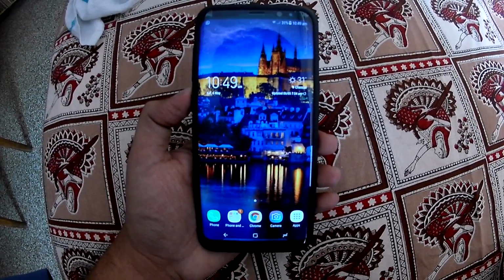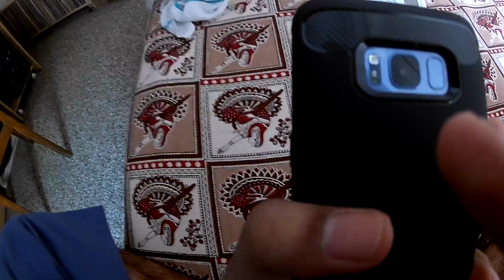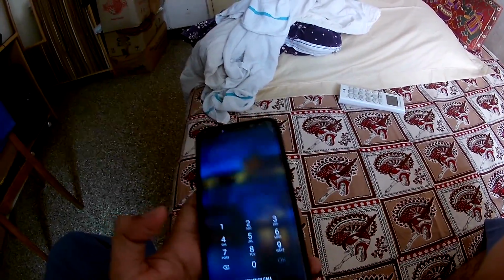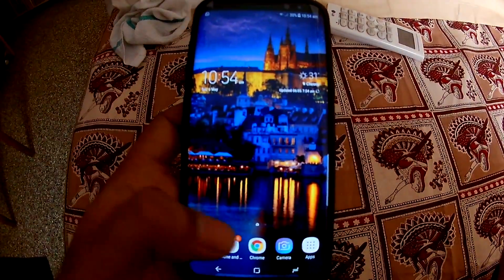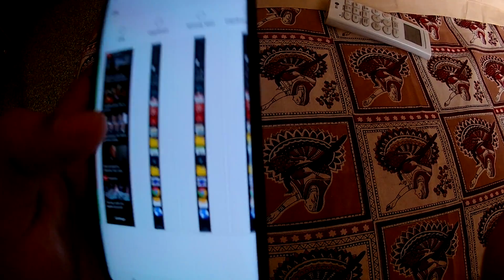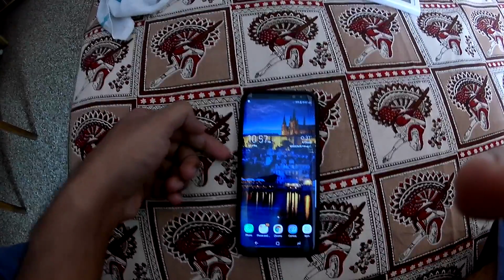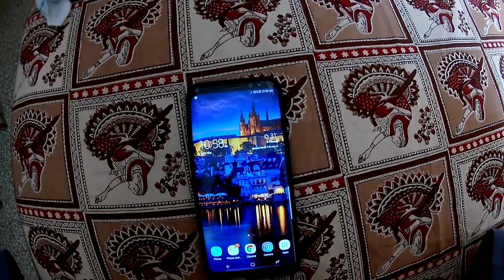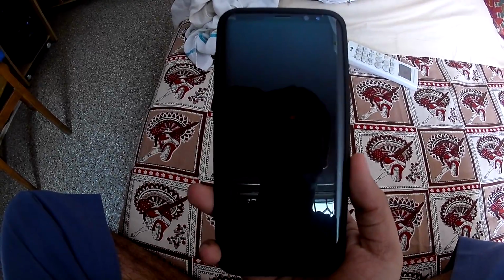A motovlogger's review | Samsung Galaxy S8+| Quick overview (or not!)| Part - II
A quick overview of the samsung galaxy s8+! A quick spec talk and do feel free to shoot questions if any! I'll upload another video I have shot earlier (in progress at the moment). I will also shoot sample videos and photos under different conditions and add them to the description once I have a bit of time :)!

Quick specs:
18:9 resolution AMOLED screen (change resolution for viewing pleasure vs battery life FHD+ recommended)
8MP front / 12MP back camera (back camera is an upgraded sensor from the S7 edge)
Exynos 8895 + 4GB DDR4
Wireless charging supported - convoluted steps mentioned. Currently looking into it with samsung and flipkart.